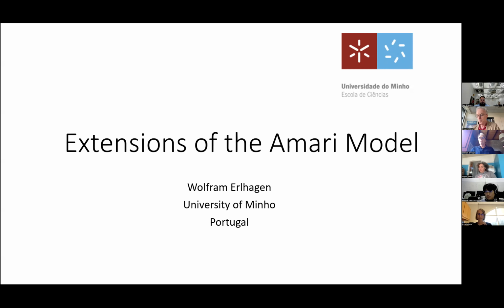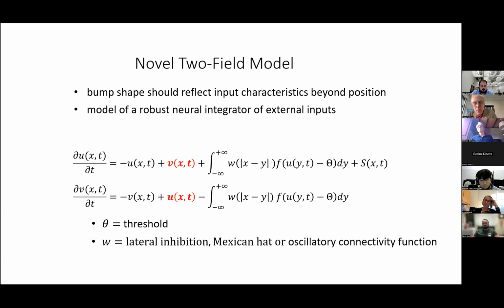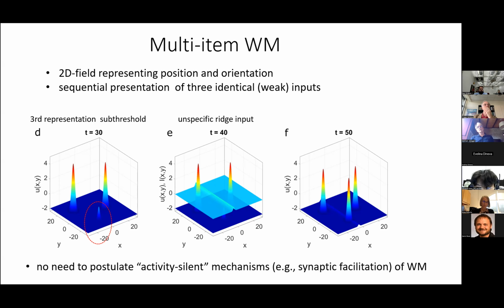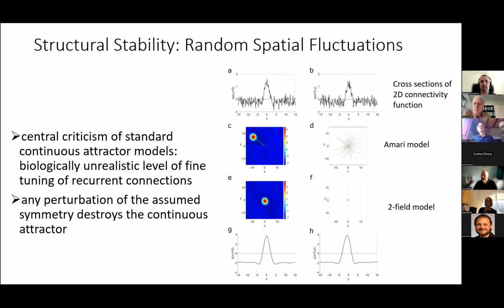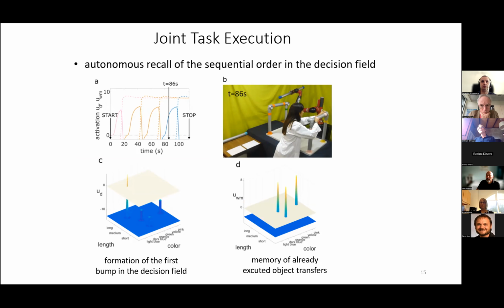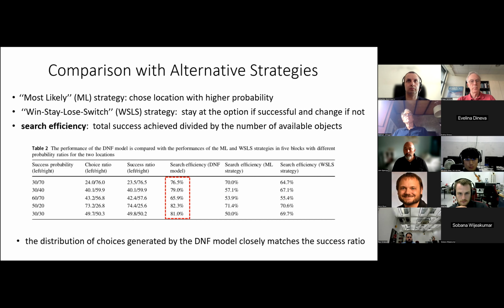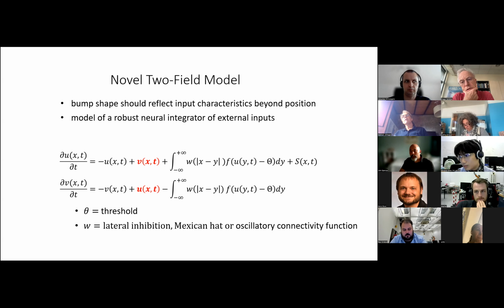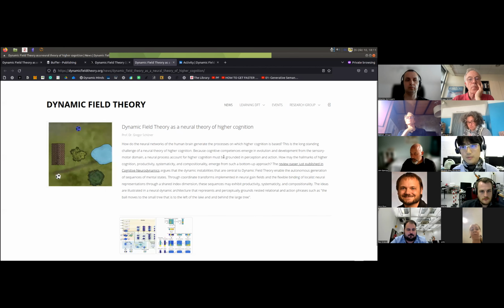DFT community 10oct2023: Wolfram Erlhagen: beyond Amari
A presentation by Wolfram Erlhagen about DFT ideas the go beyond the  mathematics of the Amari 1977 framework.